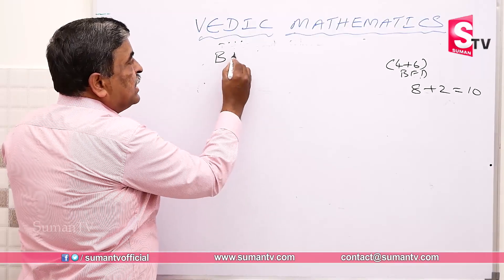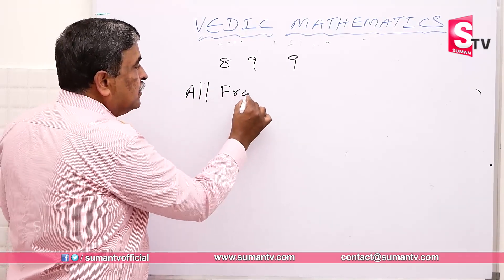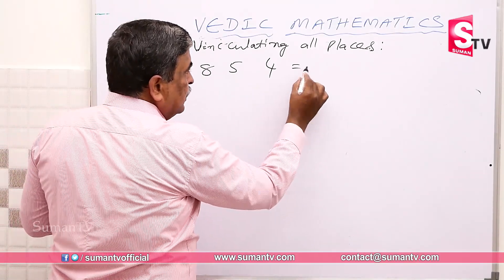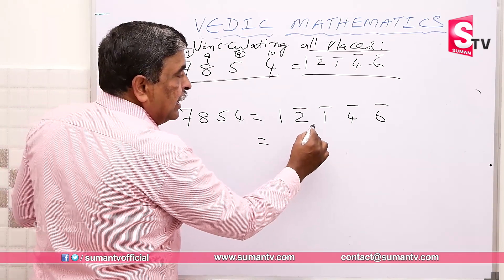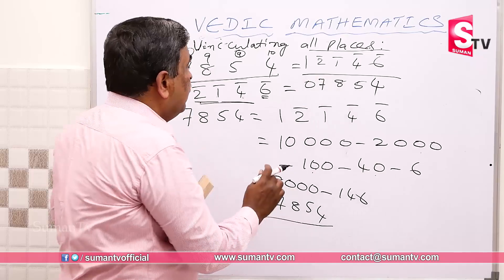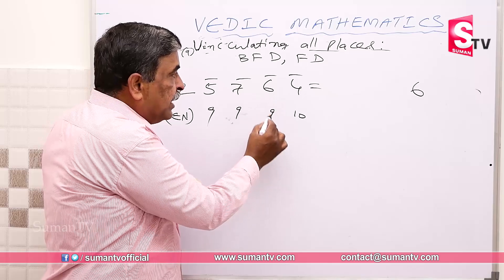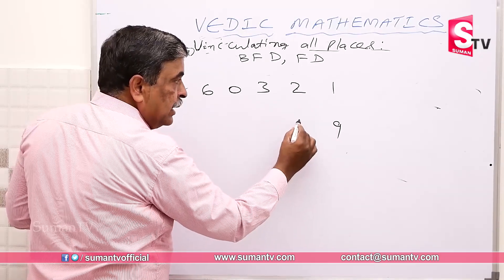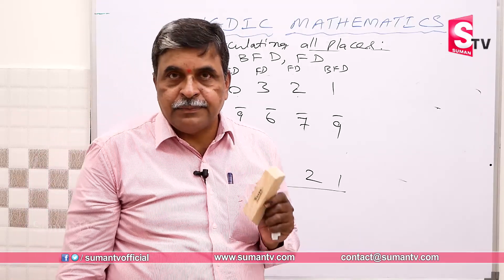Fast Maths Tricks || VEDIC MATHEMATICS Class 4 || PARAMA MITRA Concept || SumanTV Education